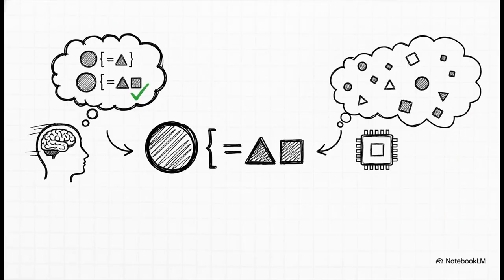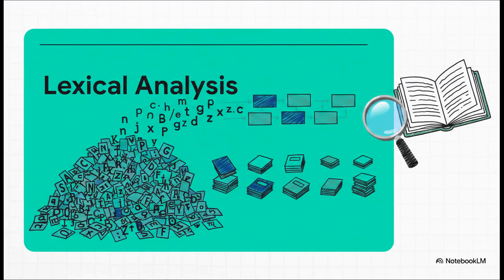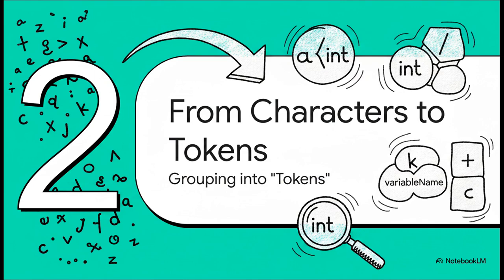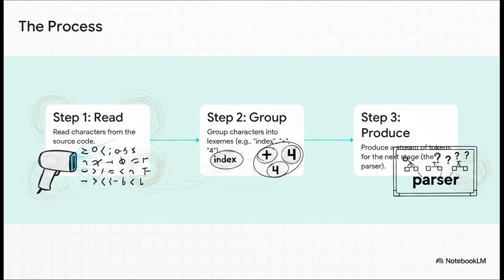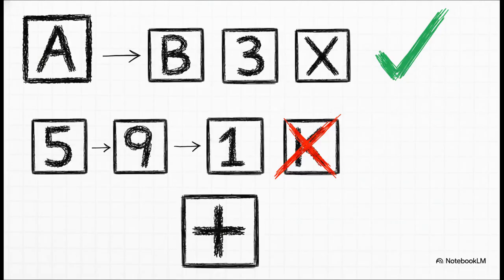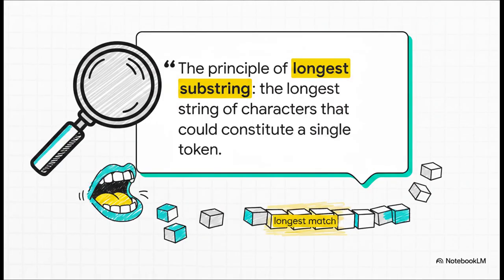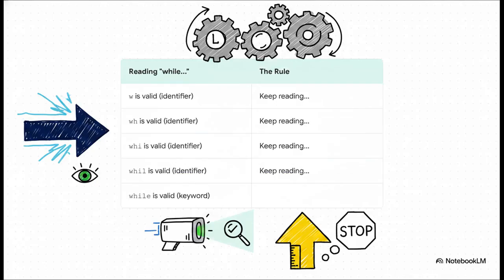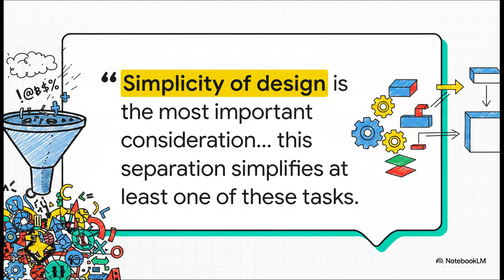The Role of the Lexical Analyzer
The Role of the Lexical Analyzer: Scanning and Token Generation | Compiler Design Explainer

Welcome to our comprehensive, slow-paced explainer on the role of the lexical analyzer, the crucial first phase of your Compiler Design syllabus. If you are an undergraduate student preparing for exams and need a clear, unified overview of how a compiler begins its interaction with source code, this video is designed to make these foundational concepts crystal clear. We take the time to step through the scanner's primary duties, comparing raw source code character streams with organized token sequences side-by-side. First, we deeply explore the core function of scanning, explaining how the lexical analyzer systematically strips away whitespace, tabs, and comments to cleanly prepare the input for the parser. Next, we shift to token generation, detailing how meaningful character sequences (lexemes) are identified and translated into structured tokens, passing them to the syntax analyzer strictly on demand. Finally, we walk you through its essential interaction with the symbol table, explaining how it logically records initial identifiers and efficiently manages early lexical errors to ensure a smooth compilation pipeline. This complete guide provides all the targeted, easy-to-digest knowledge you need to master your engineering course, ensuring you understand the mechanics of the scanning phase without ever feeling rushed.

Key Learning Outcomes:

Understand the primary responsibilities of the lexical analyzer as the very first phase of the compilation process.

Explain the code-cleaning process, detailing how the scanner actively removes redundant whitespace, tabs, and comments.

Trace the continuous stream of reading raw characters, grouping them into valid lexemes, and generating tokens for the parser.

Recognize the vital relationship between the lexical analyzer, the on-demand syntax analyzer, and the centralized symbol table.